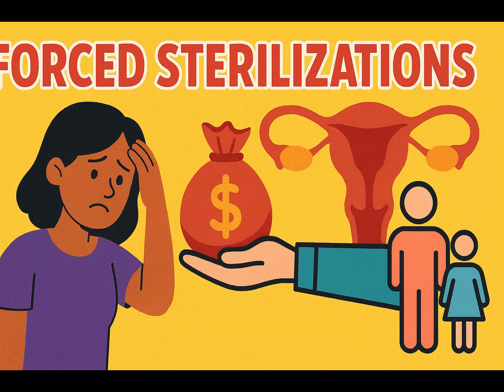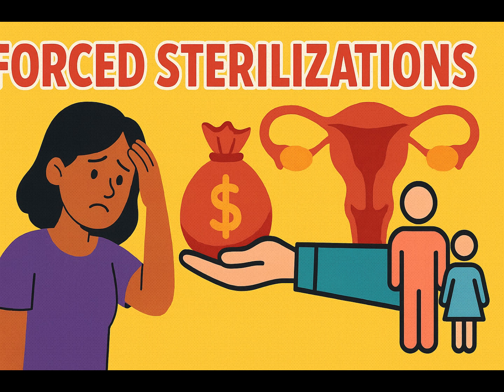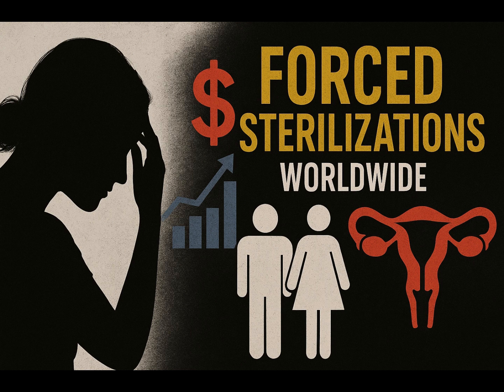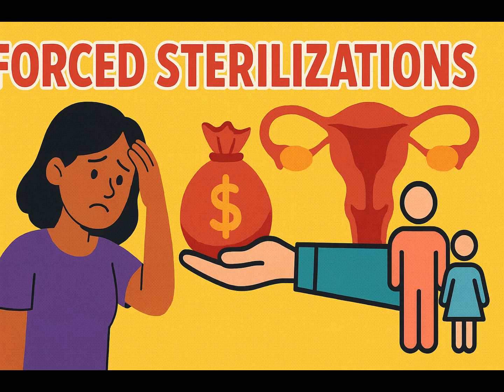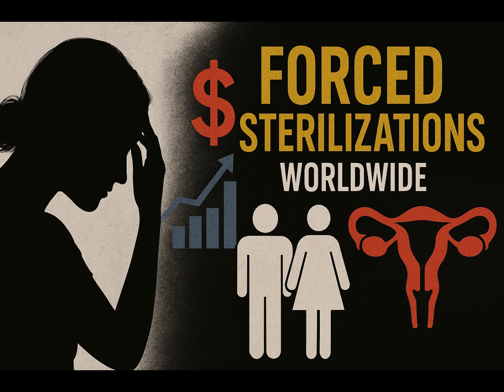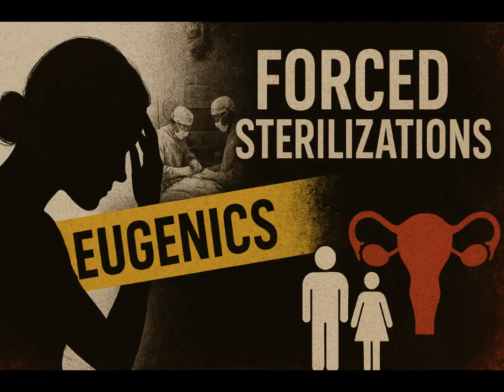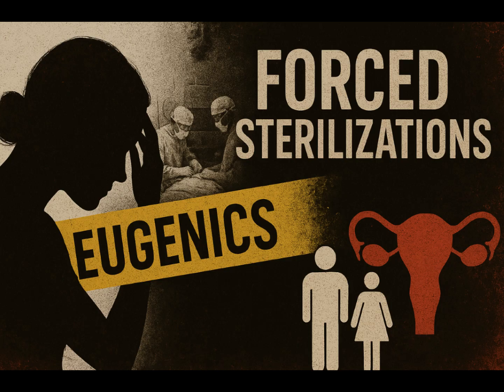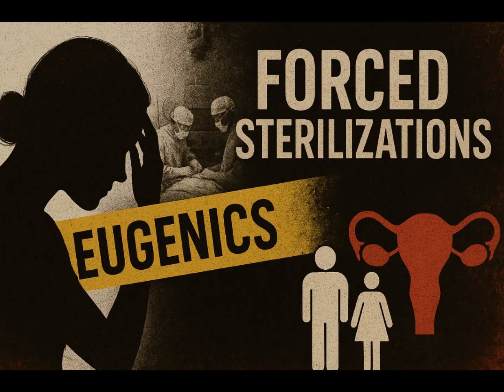A Podcast on Eugenics and Forced Sterilization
Explore the chilling truth behind forced sterilizations across the globe in our latest video, "The Dark History of Forced Sterilizations: A Global Perspective." Uncover the harrowing stories of millions who have suffered due to government policies under the guise of population control, often fueled by international aid and ideological agendas. From India to China, and beyond, witness how these brutal practices have targeted vulnerable populations, leaving irreversible scars. This eye-opening journey reveals a dark chapter of humanity that continues to affect lives today.